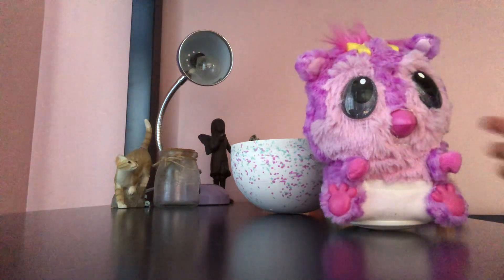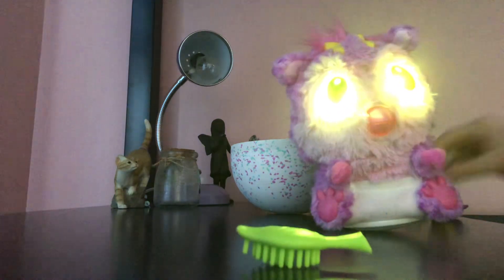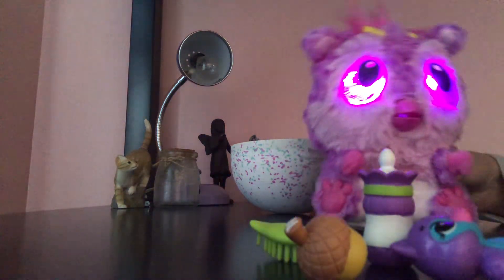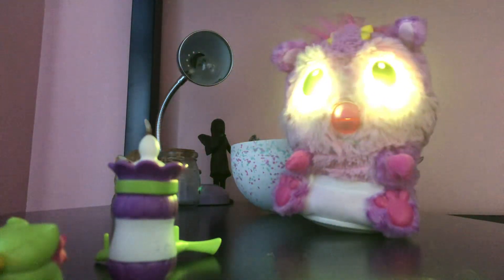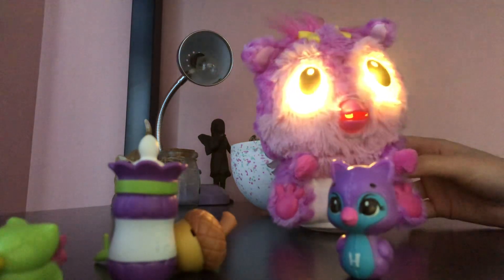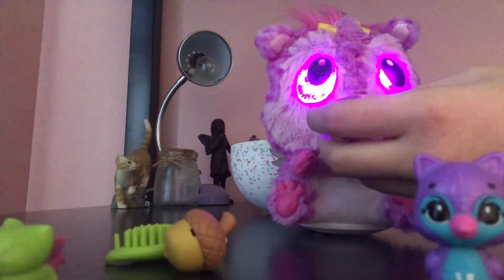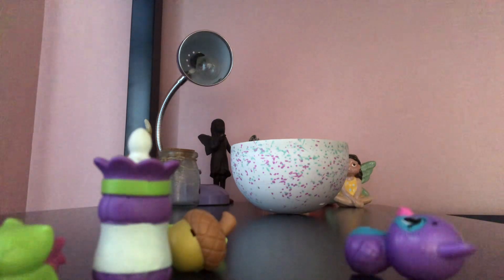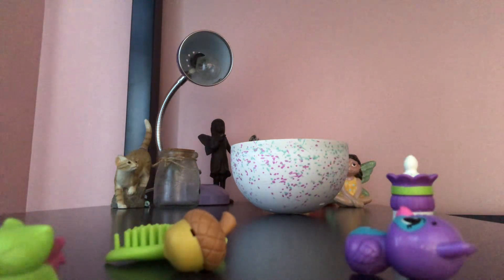How to take care of a baby Hatchimals